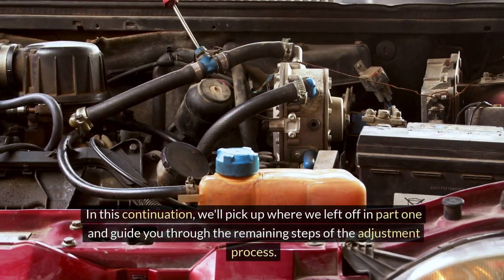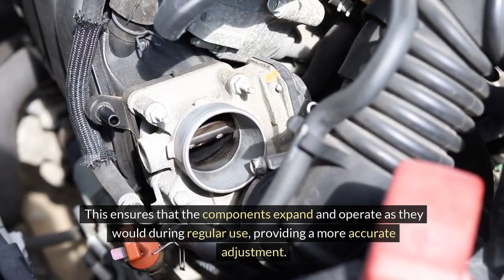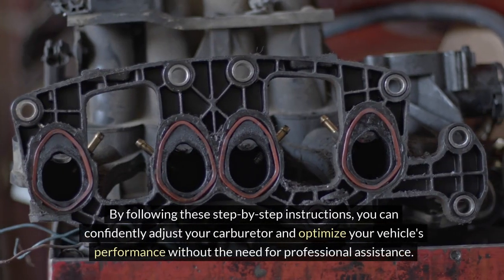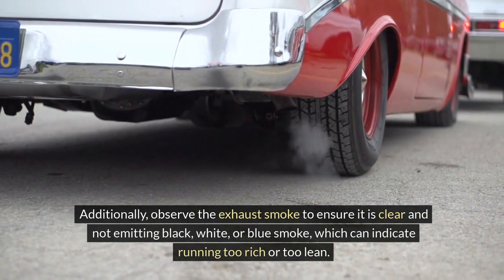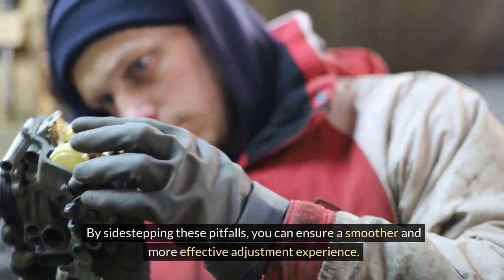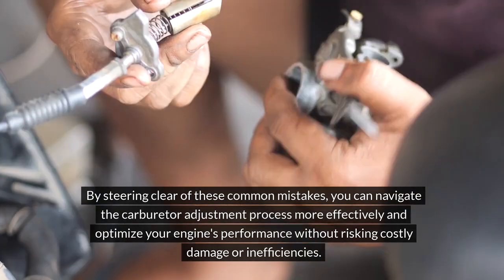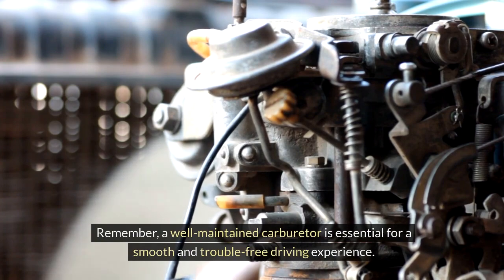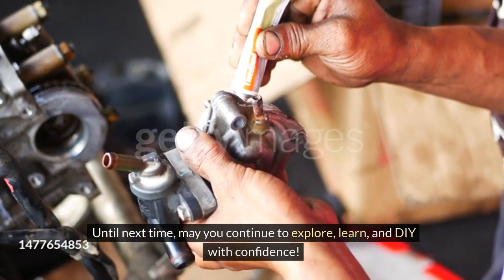Carburetor Tune-Up: Easy DIY Guide | Part 2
Get your engine purring like a kitten with our "Carburetor Tune-Up: Easy DIY Guide"! Whether you're a seasoned mechanic or a DIY enthusiast, our step-by-step tutorial will walk you through the process of fine-tuning your carburetor for optimal performance.

Starting with a brief overview of the carburetor's function, we'll then dive into the tools and materials you'll need. Our detailed instructions will ensure you complete the tune-up safely and efficiently. Plus, we'll provide tips for troubleshooting common issues and ensuring a successful adjustment.

With our "Carburetor Tune-Up: Easy DIY Guide", you'll have your engine running smoothly in no time. So why wait? Watch our video now and get started on improving your vehicle's performance!